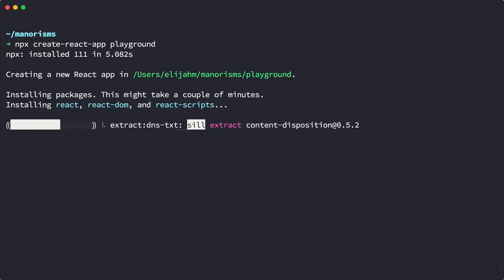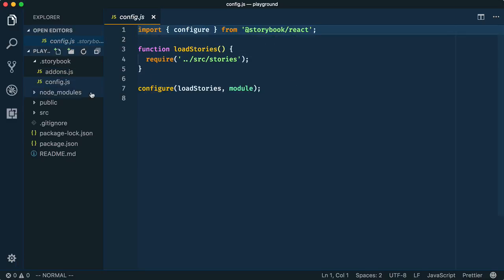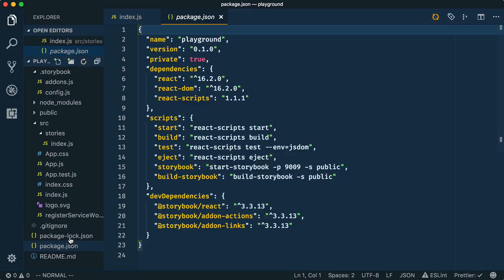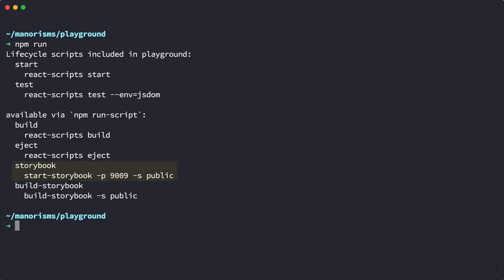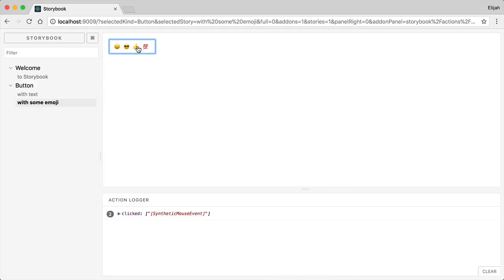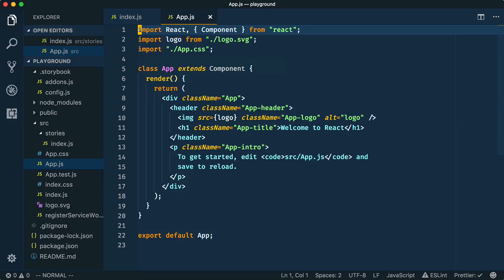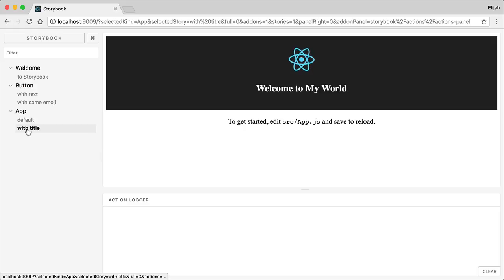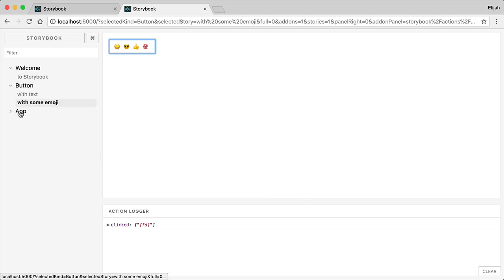Adding Storybook Style Guide to a Create React App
In this video we’ll look at how to add the Storybook style guide to an app bootstrapped by create-react-app.